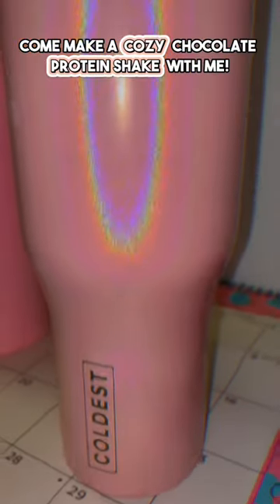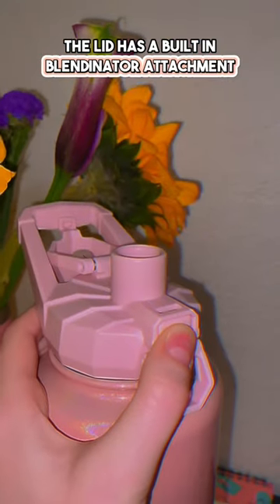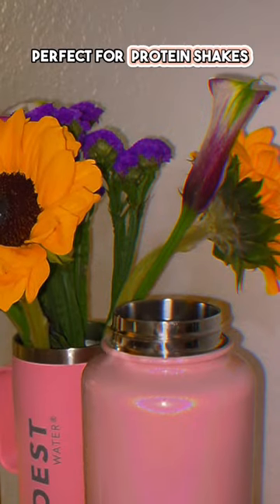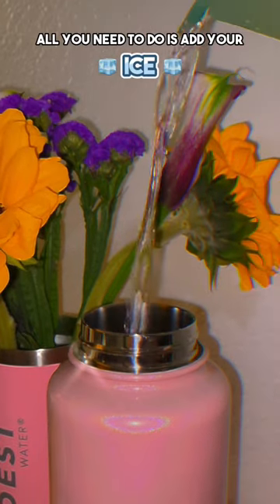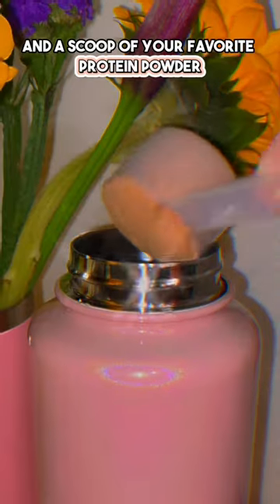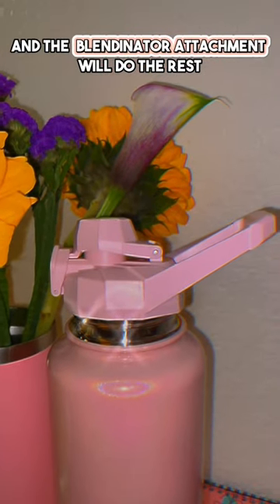Making Chocolate Protein shake with the Coldest Shaker Bottle 🍫💗